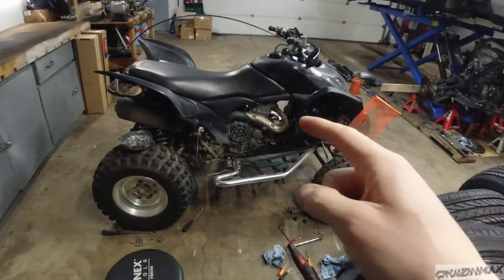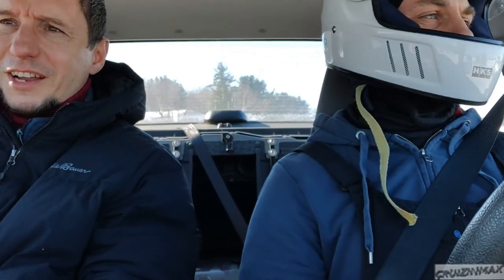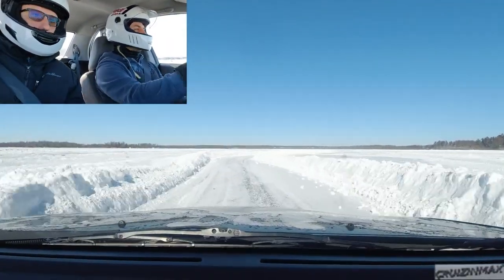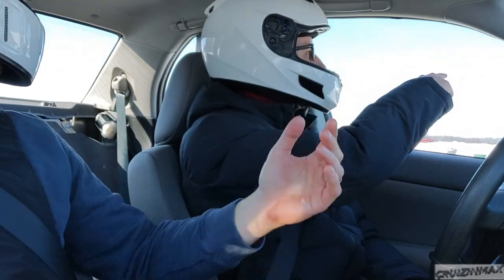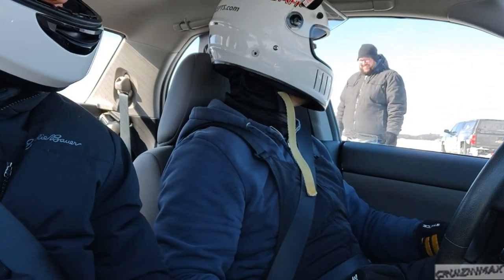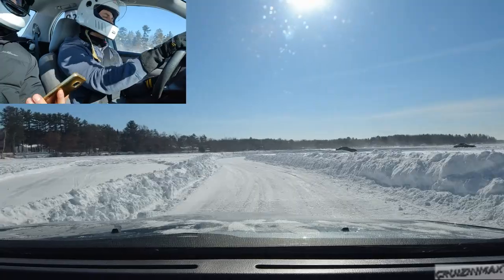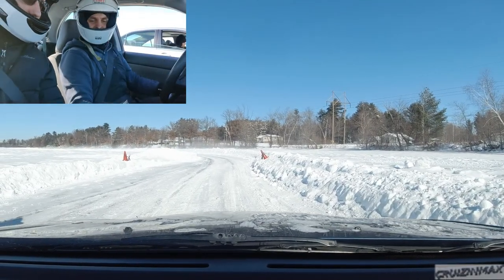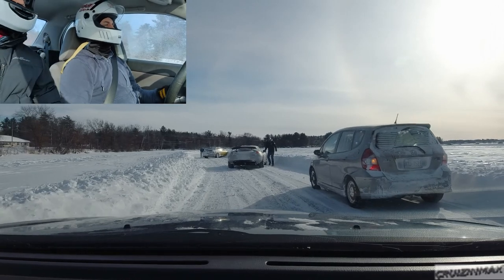Subaru Impreza Ice Racing Autocross 2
2006 Subaru Impreza 2.5L

Ice Racing autocross in Wisconsin, 3 event of the season and only the 2nd and last for us.